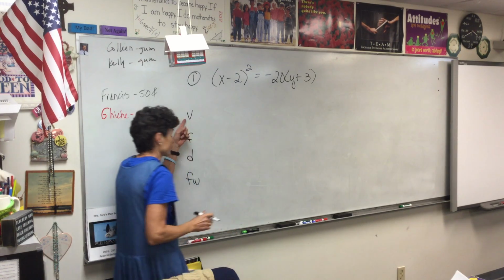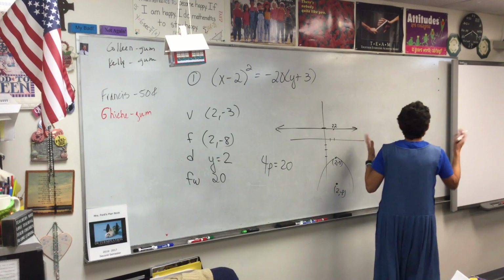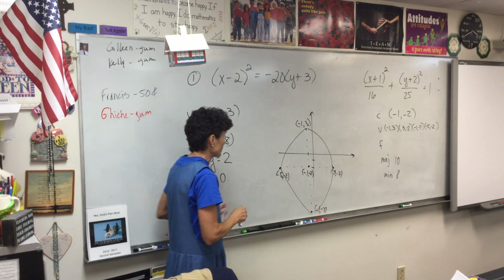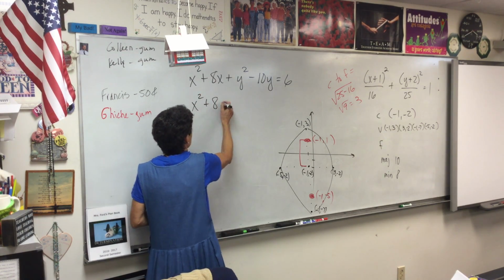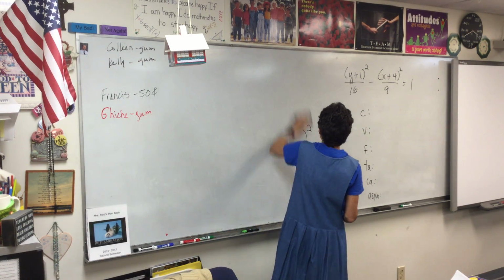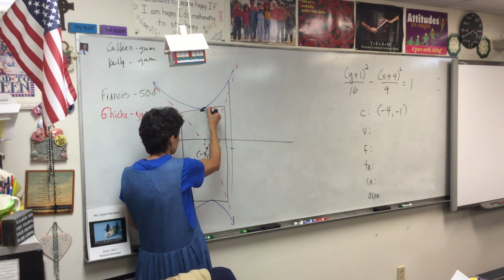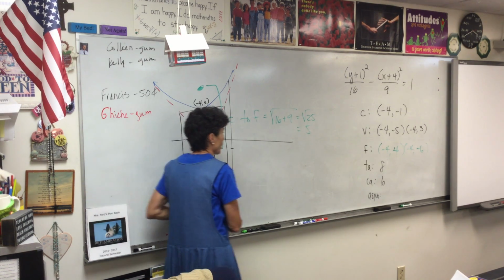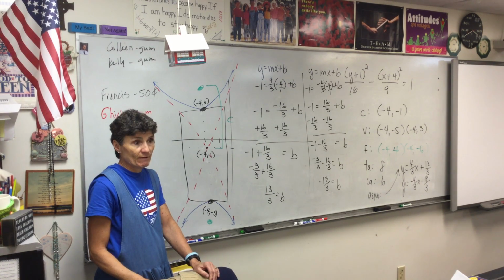Video 4-21-17 Precal C (part 3)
Practice Quiz over all four conics